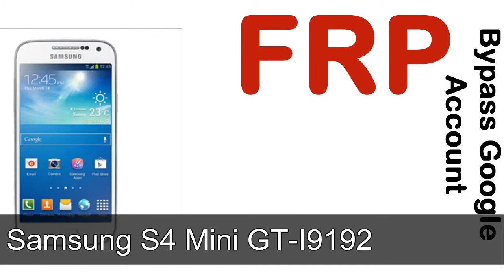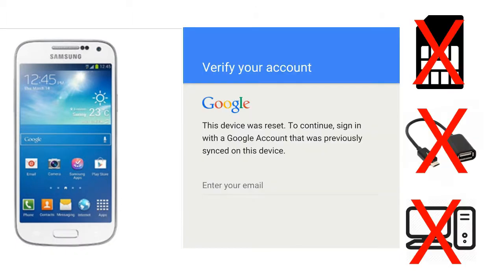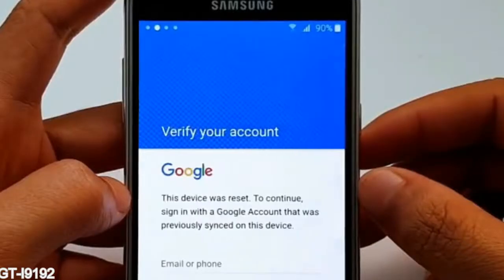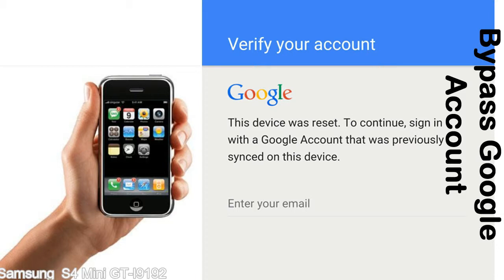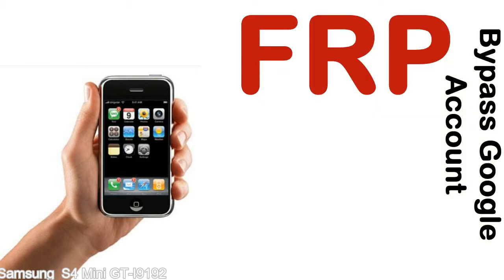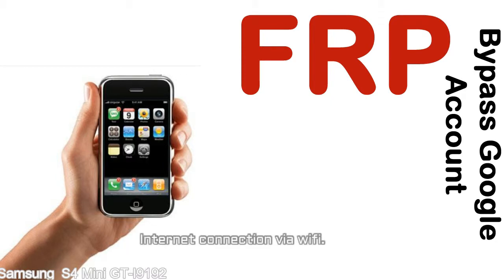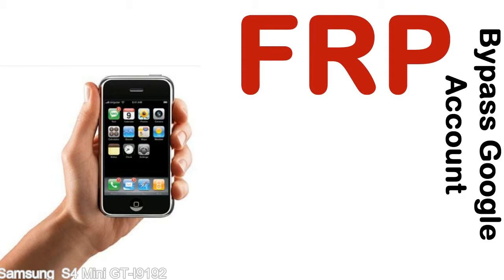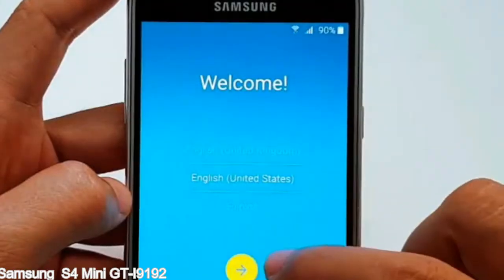How to Unlock Samsung Galaxy S4 Mini GT I9192 Google Account (Fix FRP)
I talk to you How to Unlock Samsung Galaxy S4 Mini GT I9192 Google Account Bypass and Fix FRP Lock (Hard/factory reset protection) Verify username and password.

Samsung Galaxy S4 Mini GT I9192 FRP Lock (Factory Reset Protection) is known as factory reset protection system a New Type of Security Lock.

Hard Reset Protection is automatically activated when you set up a Google Account on your Samsung Galaxy S4 Mini GT I9192 device. Once FRP is activated, it prevents the use of a phone after a factory data reset, until you log in using a Google Account username and password previously set up on the Samsung S4 Mini GT I9192 model.

Here is a step by step guide on how to Bypass Google Account on your Samsung Galaxy S4 Mini GT I9192 device:

Step 1. In case you have already hard reset (you will be able to see a Warning "Verify your account") on your Samsung S4 Mini GT I9192, then see this step.

Step 5. enter your Samsung Galaxy S4 Mini GT I9192 URL tab, Enter URL press Go.

Step 8. open FRP Bypass Apps on Samsung S4 Mini GT I9192 phone, See a Re-type password menu, press right-top 3down ... tab and press Browser sign-in tab and press ok.

Now, Samsung Galaxy S4 Mini GT I9192 Google Account Bypass success.